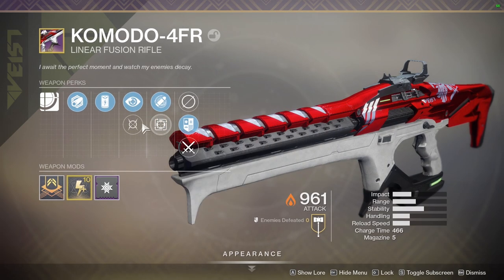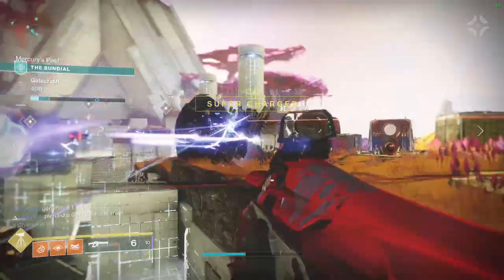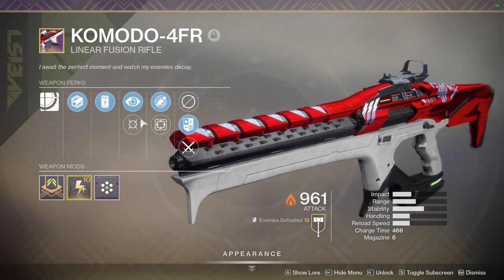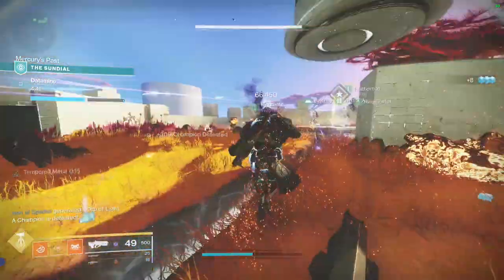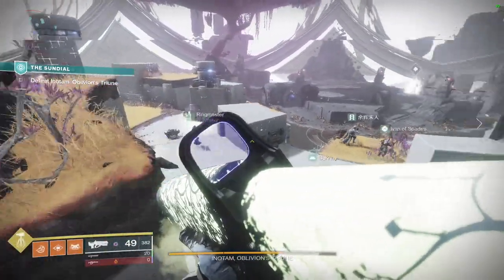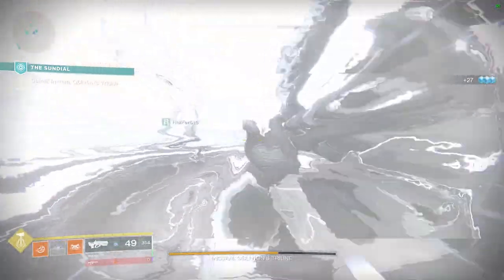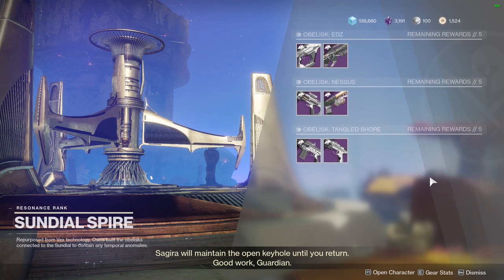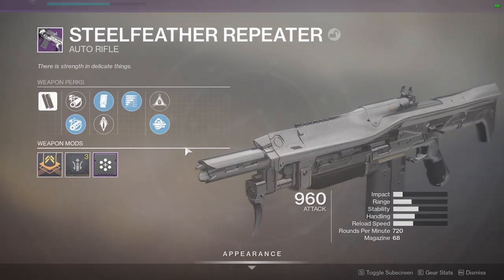Is The Komodo-4FR Worth The Grind? Destiny 2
The Komodo-4FR is the Crucible Ritual weapon for Season 9 of Destiny 2 (Season of Dawn)

Get More Death:
Extra Posts and Connect on Facebook: fb.gg/DeathFr0mAboveX
Enjoy Some Nonsense Pictures and Short Videos I Post on Instagram

Gun info courtesy of light.gg

Destiny 2 is an online-only multiplayer first-person shooter video game developed by Bungie. Set in a "mythic science fiction" world, the game features a multiplayer "shared-world" environment with elements of role-playing games. Players assume the role of a Guardian, protectors of Earth's last safe city as they wield a power called Light to protect the Last City from different alien races.

Destiny 2
Komodo-4FR